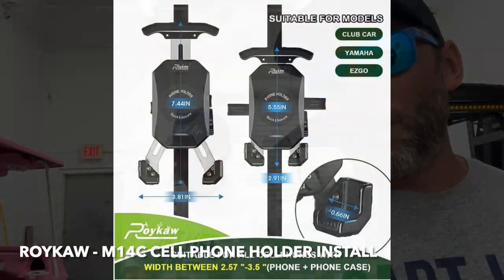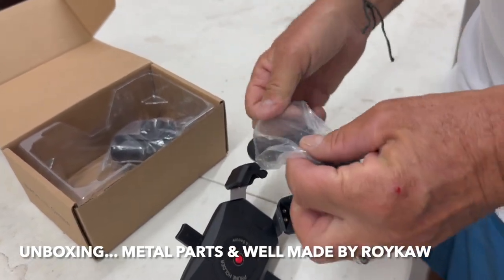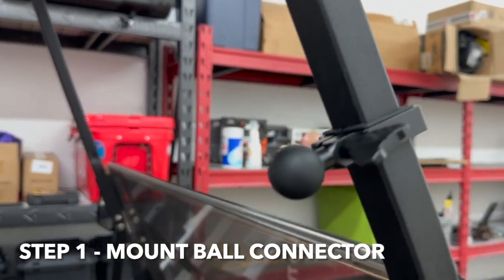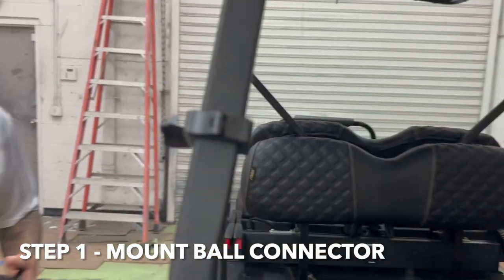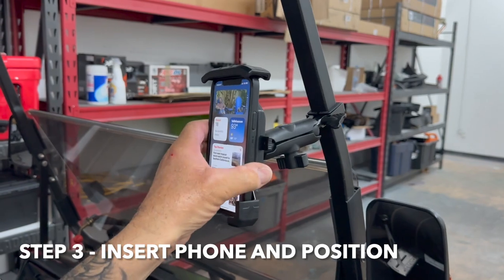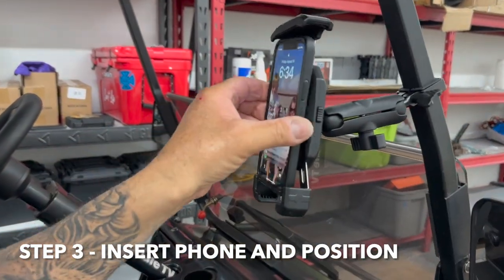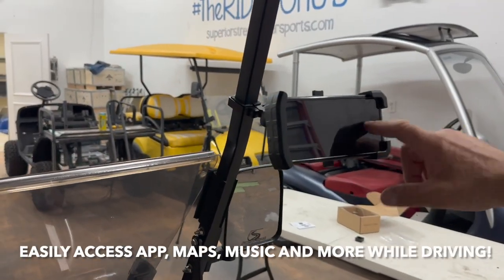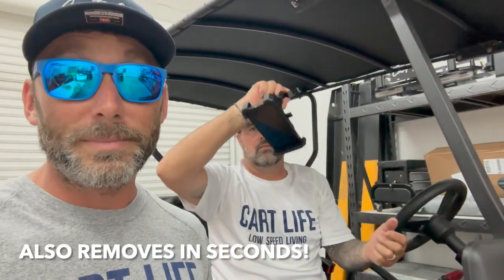Roykaw Cell Phone Holder Mount - Install and Review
Today we got to install and review the Roykay Cell Phone Holder and Mount.

After working with Roykaw for a month now there is no surprise that this is a really nice heavy duty mount.  The frame clamp is actually made of metal and the hardware is really well made and easy to install.  30 Seconds!

This is a great solutions to keep your phone hands free while driving or riding in the passenger seat.  The mount works in Portrait or Landscape just by loosing the knob not he mount arm.  We highly recommend this cell phone holder and we'll be using it on our long distance runs moving forward!